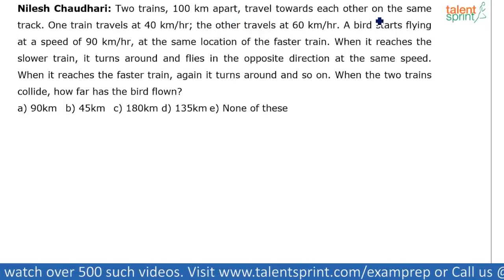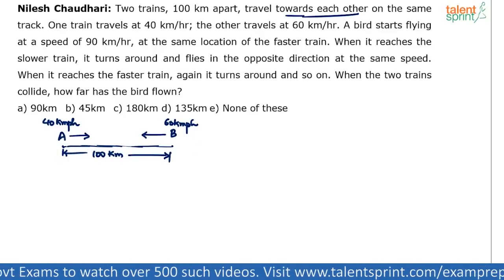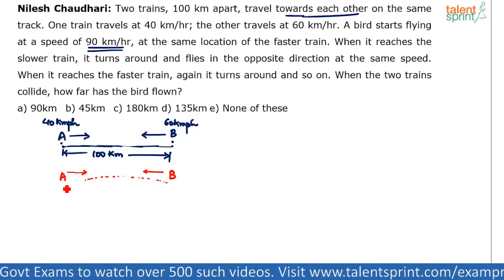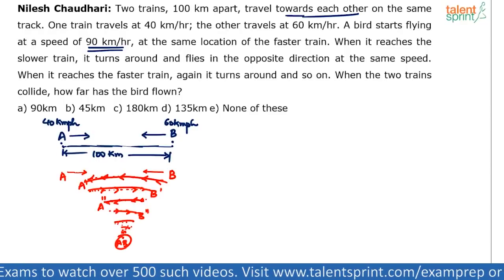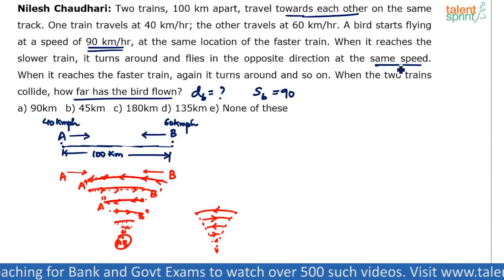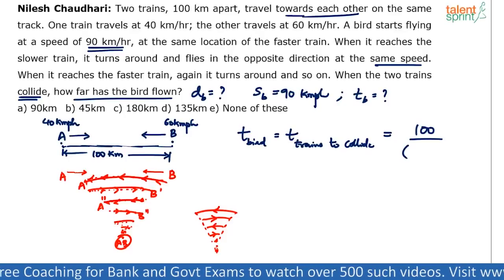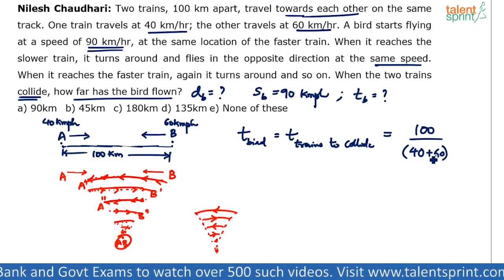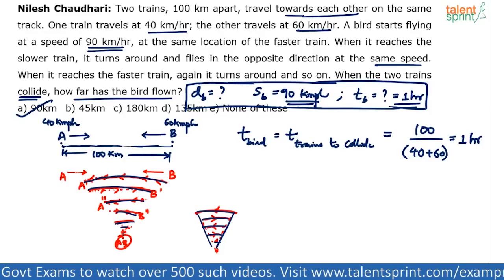High Level Time & Distance Question Solution | Advanced Example-33 |TalentSprint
Q: Two trains, 100 km apart, travel towards each other on the same track. One train travels at 40 km/hr; the other travels at 60 km/hr. A bird starts flying at a speed of 90 km/hr, at the
same location of the faster train. When it reaches the slower train, it turns around and flies
in the opposite direction at the same speed. When it reaches the faster train, again it turns
around and so on. When the two trains collide, how far has the bird flown?
a) 90km        b) 45km       c) 180km        d) 135km         e) None of these

Happy learning!